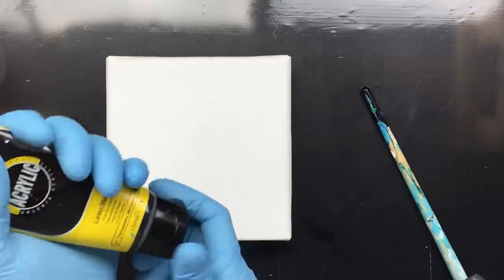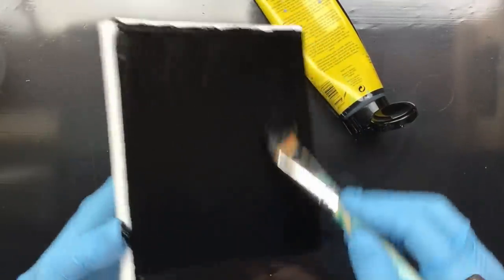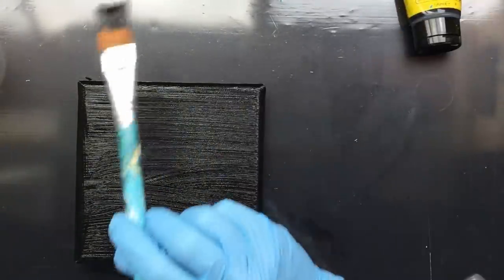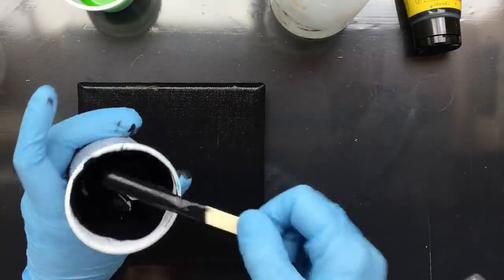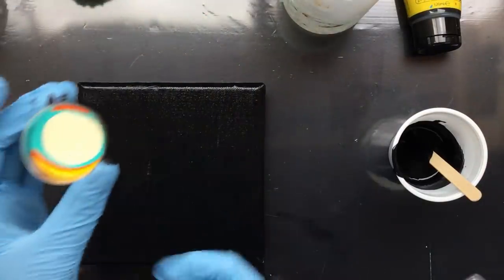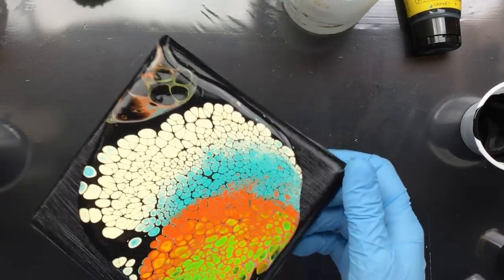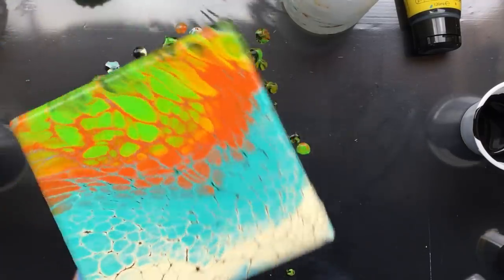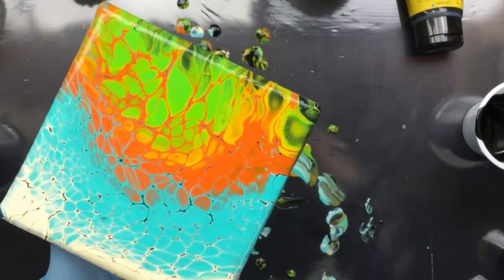( 869 ) Black fluid pouring